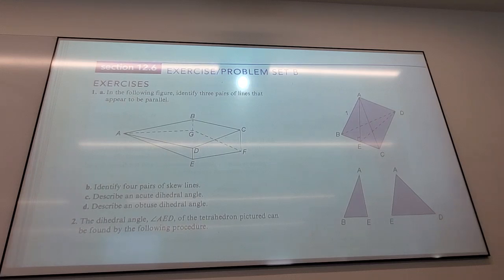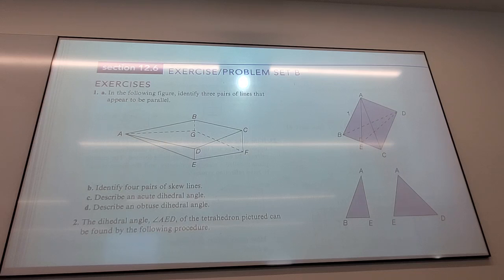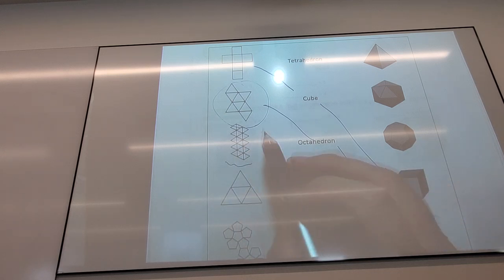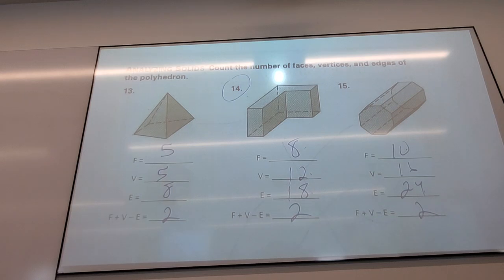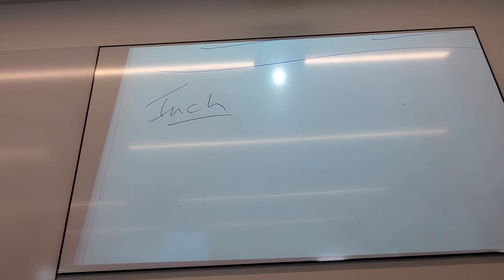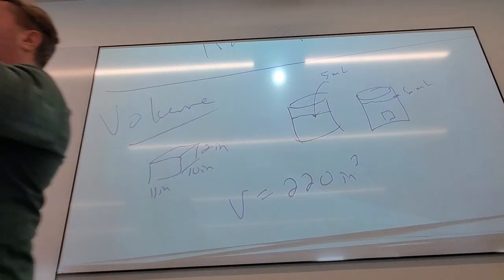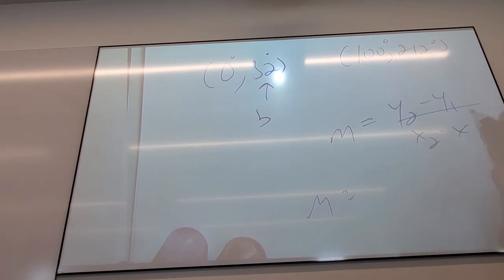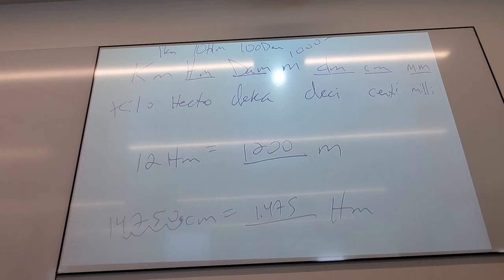Math 126, Mar 17 Lecture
12.6 review, going over 13.1